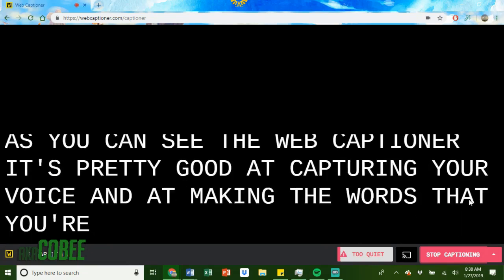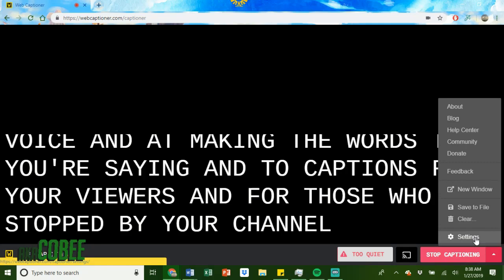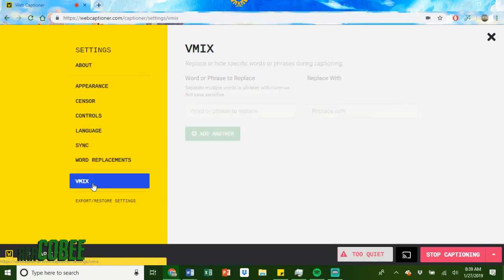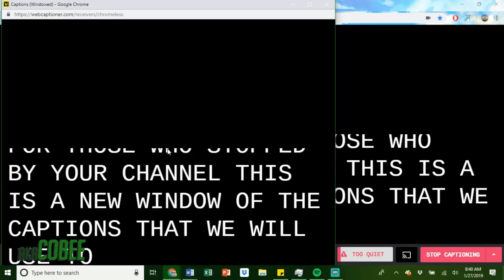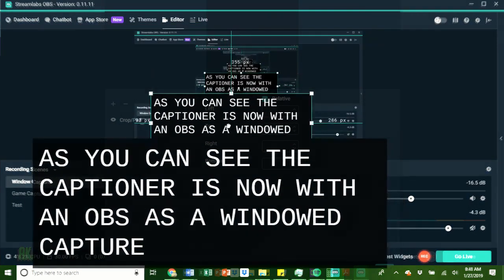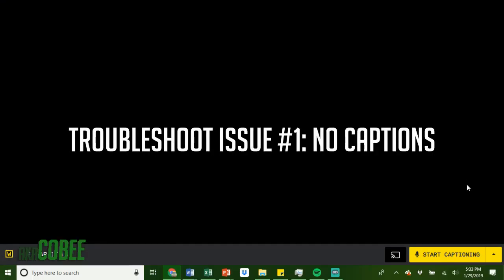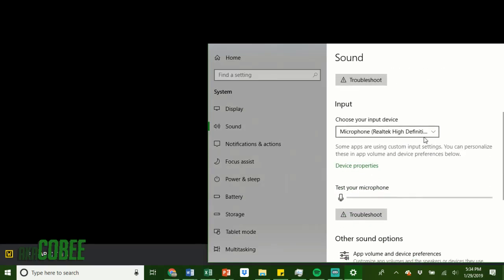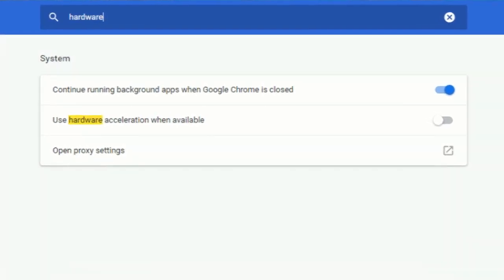How to Add Captions to Your Streams and VODs!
Here’s a tutorial on how to implement closed captions in your next stream or VOD using Web Captioner. Although it’s not always 100% accurate, this does allow more people who may need or benefit from having closed captions to view your content effectively. I also explain the solutions to the “black screen in OBS” and “unresponsive mic/no captions captured” problems people commonly have when adding Web Captioner to their streams/VODs. If you run into any other problems with using Web Captioner with SLOBS or OBS, post it down in the comments section below so that I or the community can help you figure this out!

Gameplay in this video was originally streamed on my Twitch channel

IMPORTANT LINKS! 🖱️

Where to find Cobee 📱

WHO’S COBEE?

Hi, I’m Cobee and I’m a Twitch streamer and content creator. Although my streaming is mostly 100% playthroughs, I do like to upload gameplay and tutorial videos here on my YouTube.